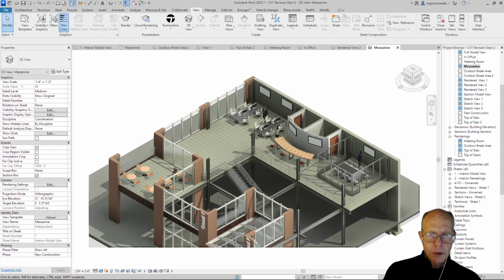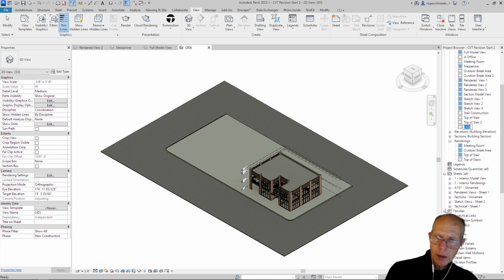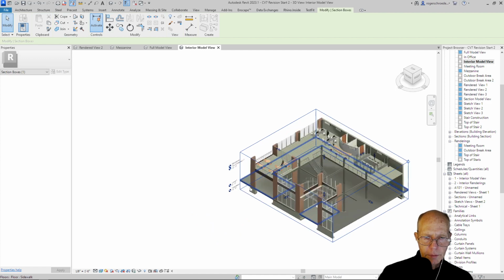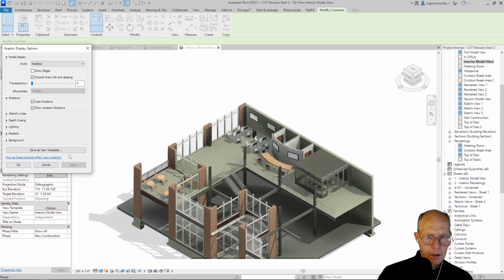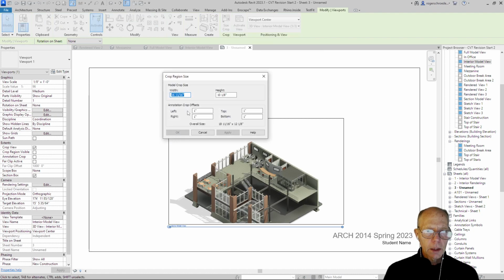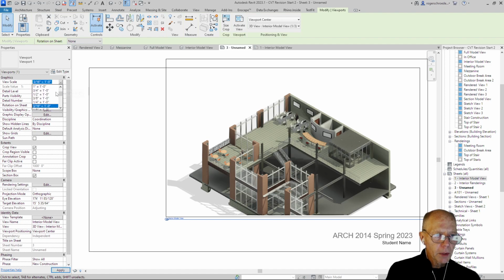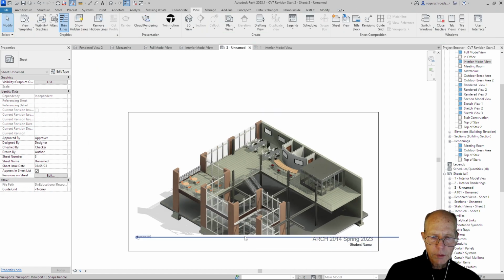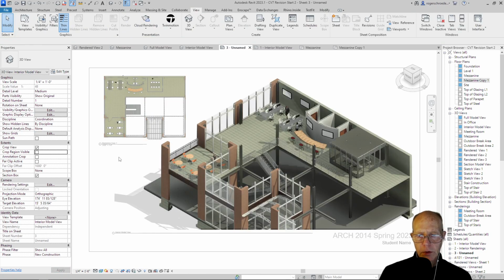CV7 13 Start Presentation Sheet 1 10min